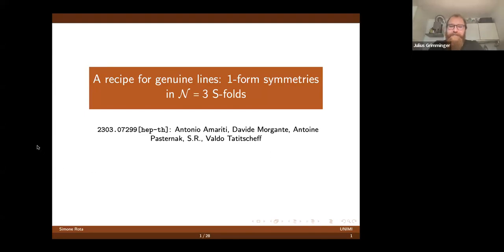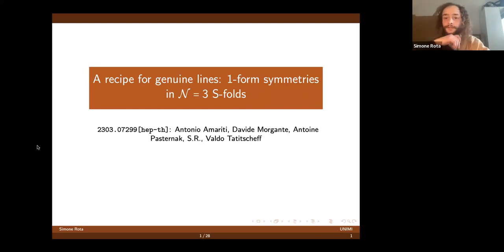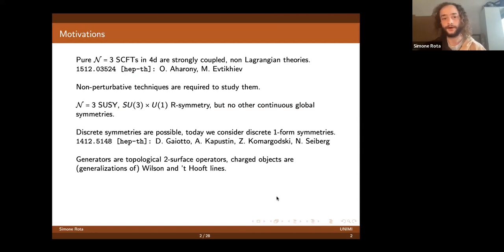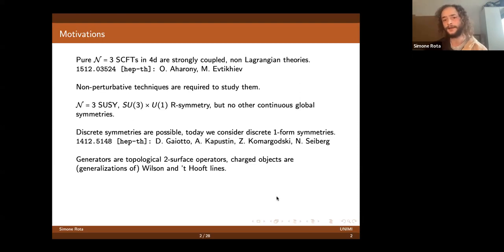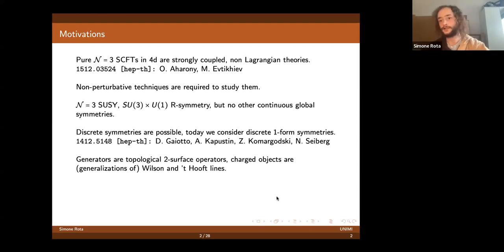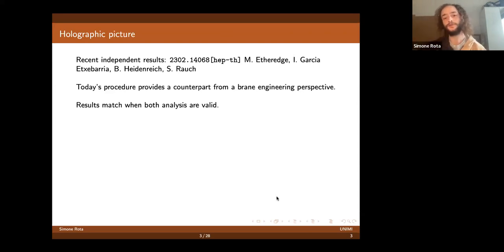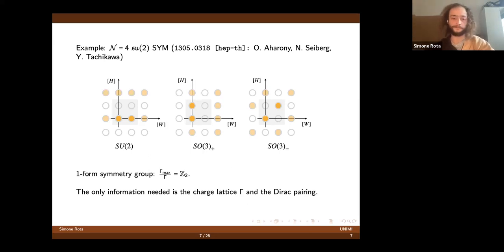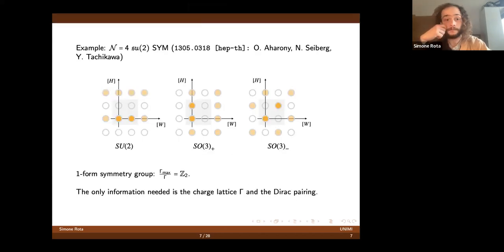Simone Rota - A recipe for genuine lines: 1-form symmetries in N=3 S-folds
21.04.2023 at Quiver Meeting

Simone Rota (INFN, Università degli Studi di Milano) - A recipe for genuine lines: 1-form symmetries in N=3 S-folds

I will discuss the classification of 1-form symmetries in N=3 four dimensional SCFTs engineered in Type IIB in presence of an S-fold. The charge lattice of the theories is obtained by analyzing (p,q)-strings on the S-fold background. Then the line operators are determined via field-theoretical techniques, that I will explain. The 1-form symmetries and the possible global structures are determined for all N=3 S-fold SCFTs, and checked against recent results in the literature.